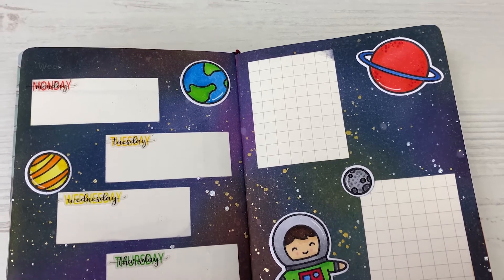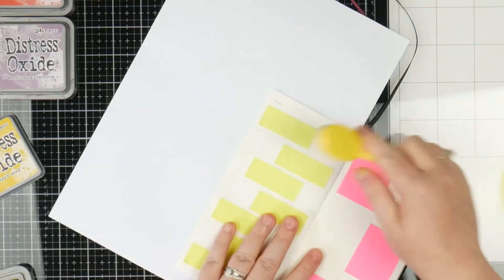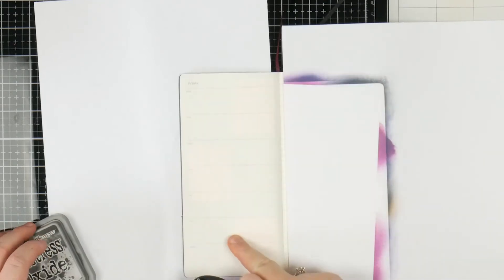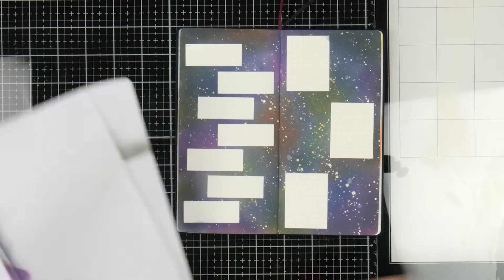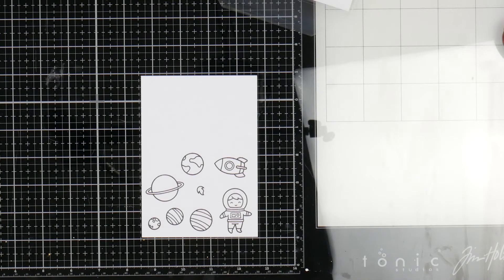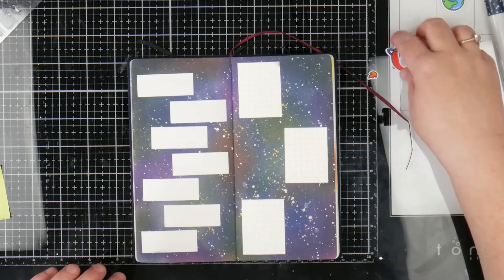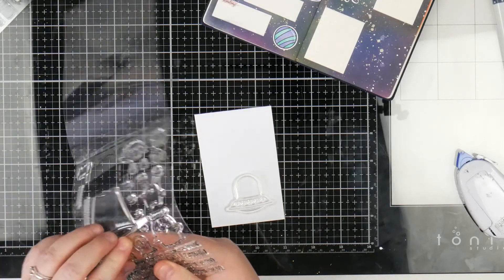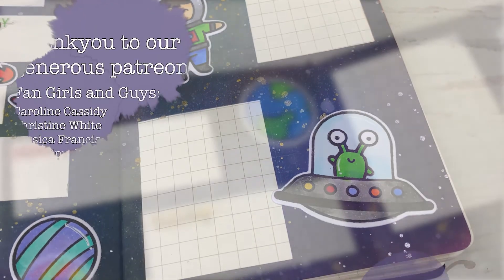Hobo Decoration - Lawn Fawn Space Theme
I couldn't remember if I'd done a galaxy spread before, but either way I wanted to use these cute space themed stamps from Lawn Fawn so here's my excuse! It's also been a long time since I've done a Hobo decoration, and I found it so much fun!

Inserts:
My inserts are from Aussie Planner Chick. You can find them here:

Products Featured:
Mumsy & Bub Hononichi Weeks Cover - Lilac Mist: $55.00

Lawn Fawn Stamp & Die Set - Out of this World: $50.52

Copic Sketch Markers: from $9.00
I get my Copics predominantly from Dawn Lewis.

Sizzix Sidekick Die Cut Machine: $62.89

Supernova Sticker - Days of the Week
I think perhaps these are no longer available. Let me know if you can still buy from Supernova Stickers!

Lawn Fawn Stamp & Die Set - Beam Me Up: $50.98